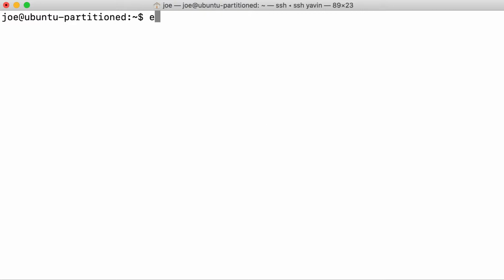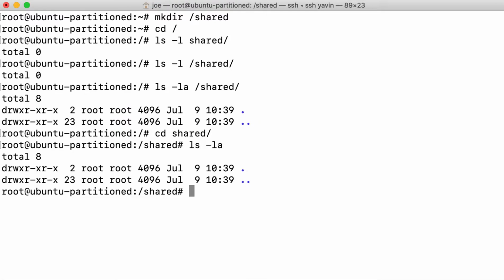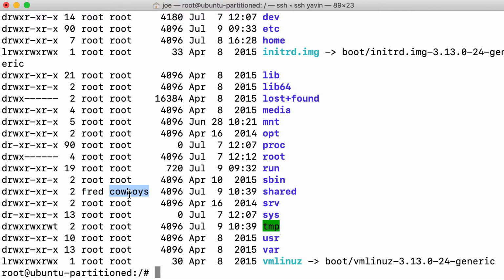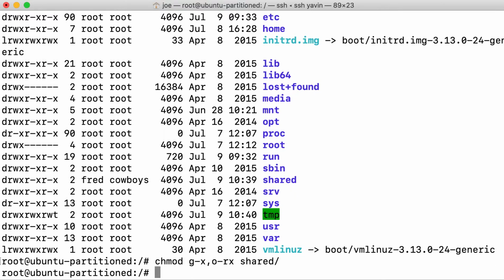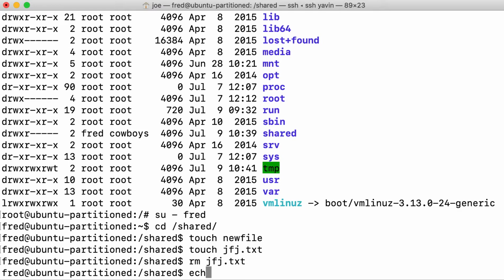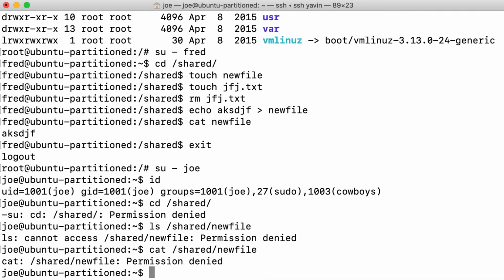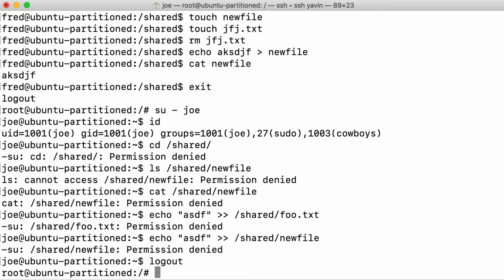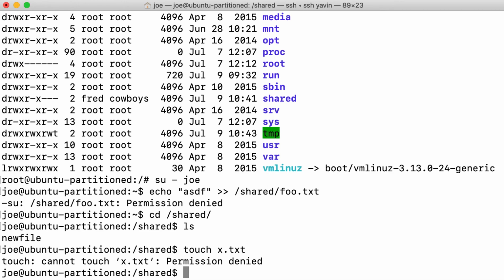Linux: Set permissions on a directory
Example of setting permissions on a directory.